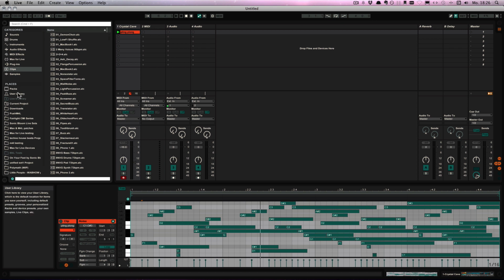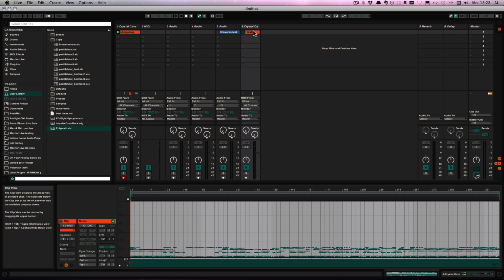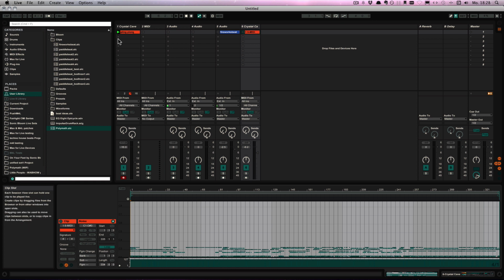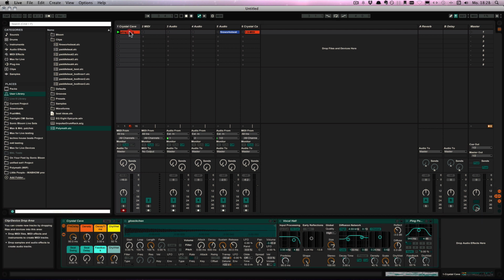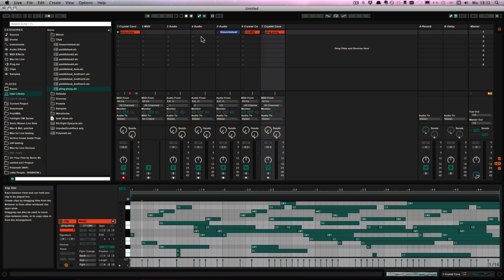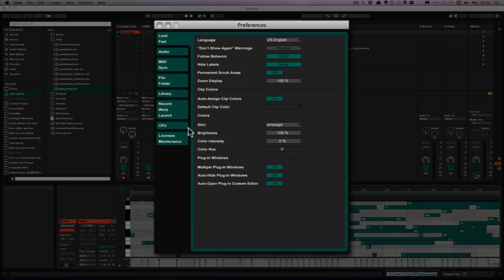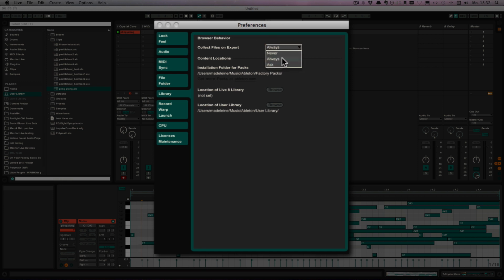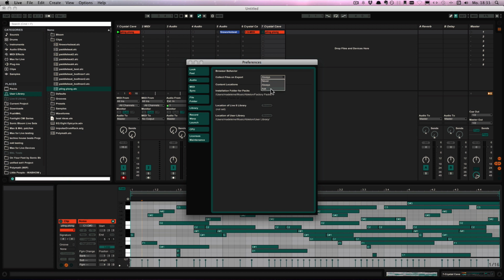Ableton Live Quick Tips: How to Create Live Clips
The tutorial series 'Ableton Live 9 Quick Tips' shows you little, but useful tips when working with Live 9. This episode explains what Live Clips are, what's special about them and how you can create them yourself.